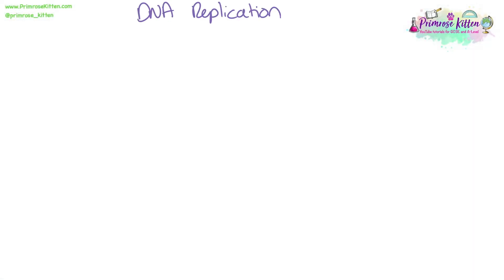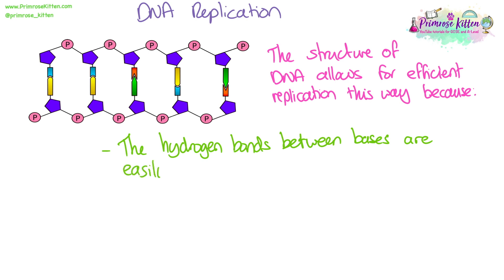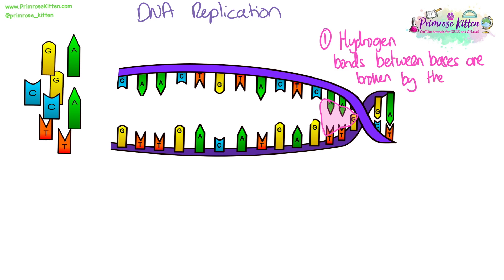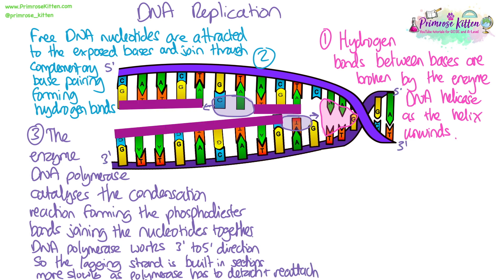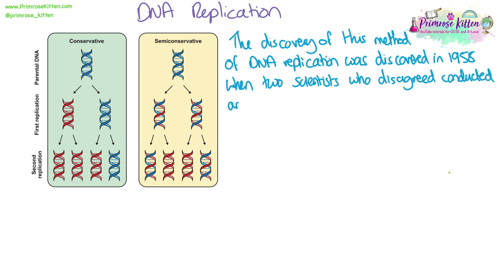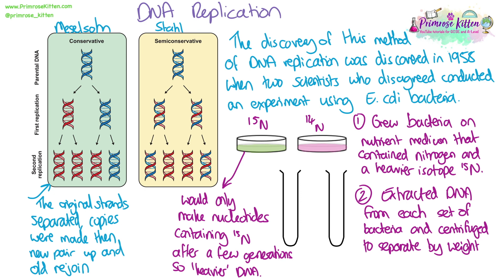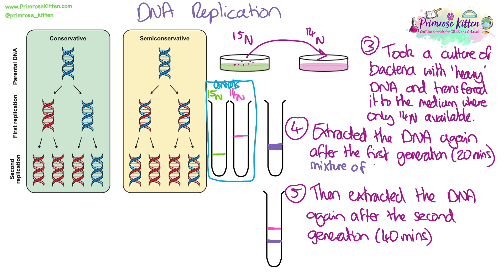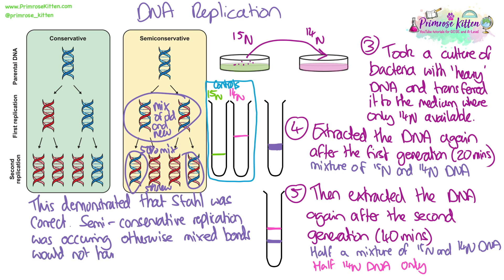DNA Replication | Revision for Biology A-Level and IB